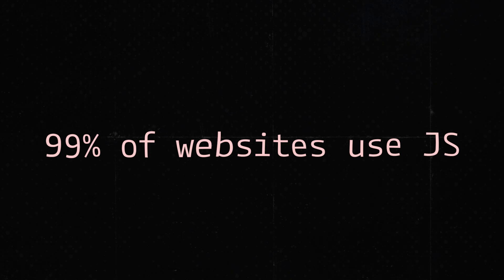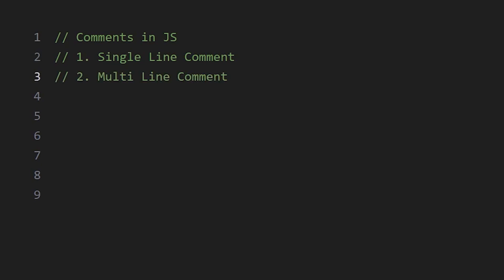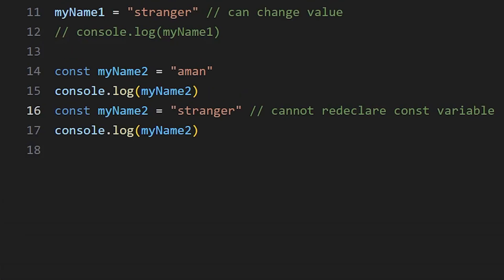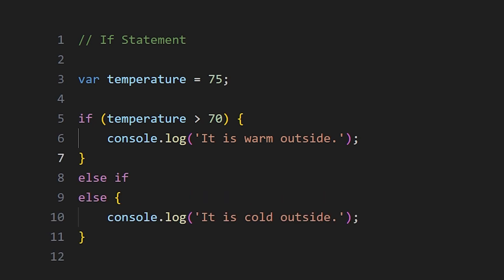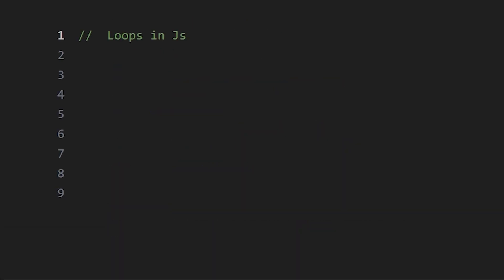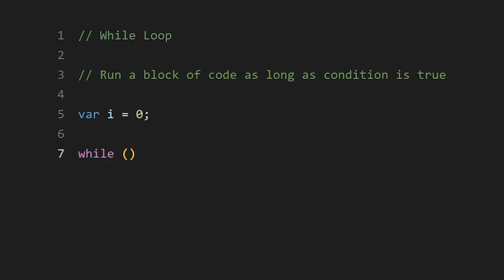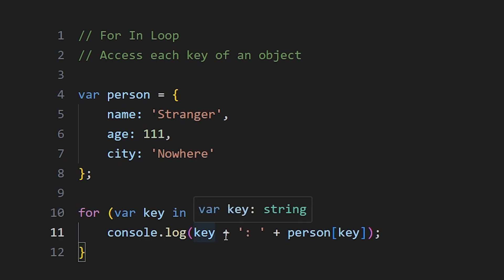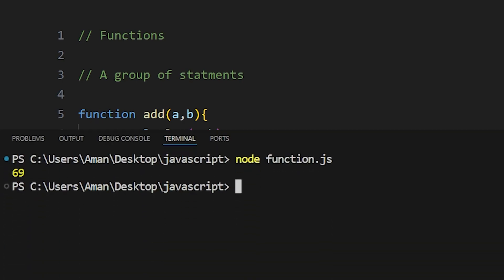Learn JavaScript in 10 Minutes | JavaScript for Beginners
JavaScript tutorial for beginners, in this 10 minute we'll cover the basics of JavaScript.

Timestamps:
00:00 History of JavaScript
00:20 Java is not JavaScript
00:46 Run JavaScript in browser
01:09 Node JS
01:53 Comments in JavaScript
02:18 Variables in JavaScript
03:58 If Statement in JavaScript
05:40 Switch Statement in JavaScript
06:57 For Loop in JavaScript
07:41 While Loop in JavaScript
08:09 Do While Loop in JavaScript
08:31 For Each Loop in JavaScript
09:07 For In loop in JavaScript
09:31 For Of loop in JavaScript
09:58 Functions in JavaScript